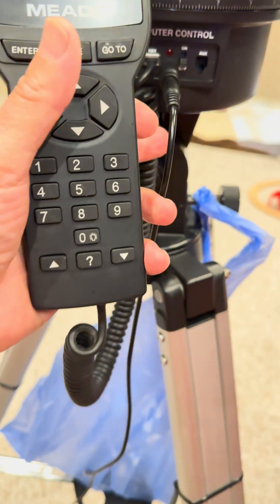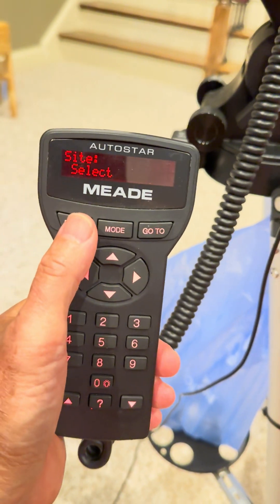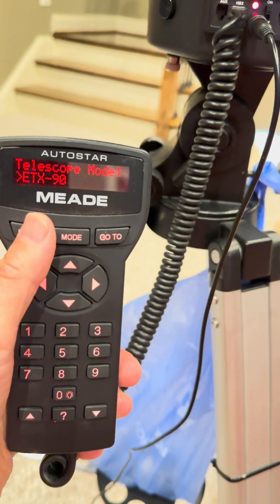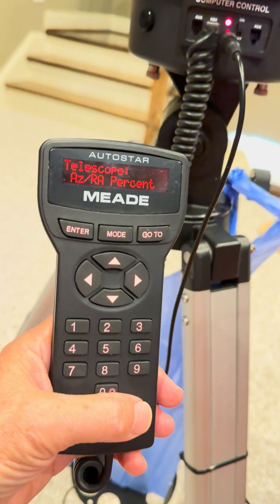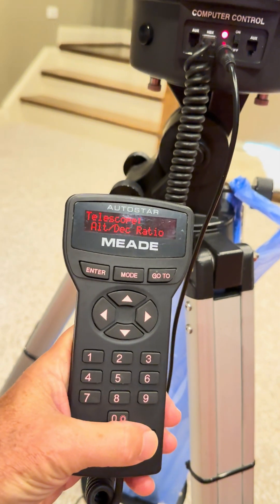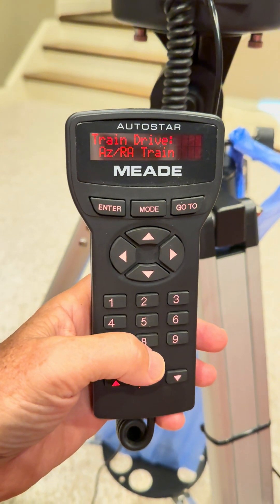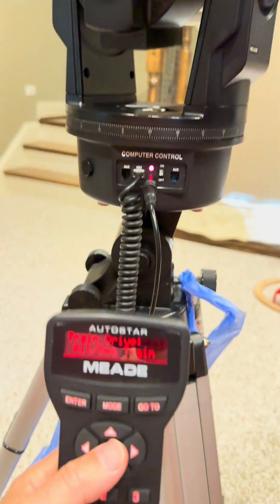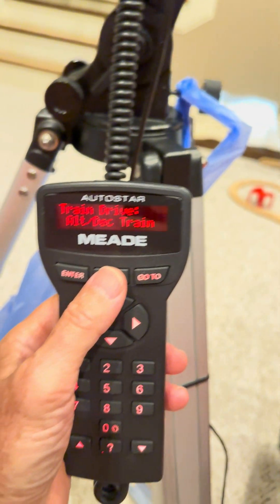AutoStar basics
Video shows how to add location / site and calibrate motors / train drives.